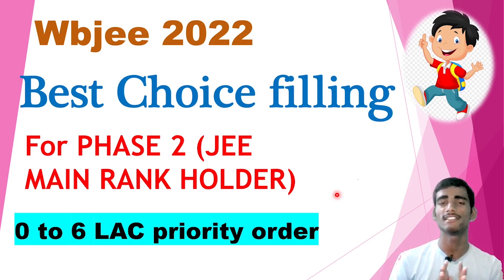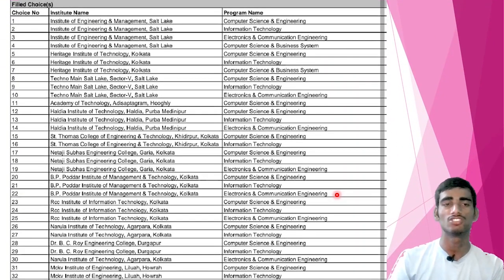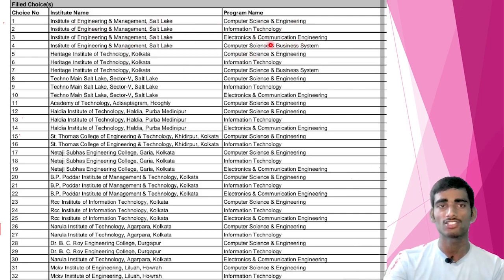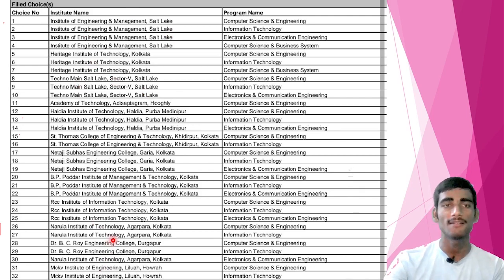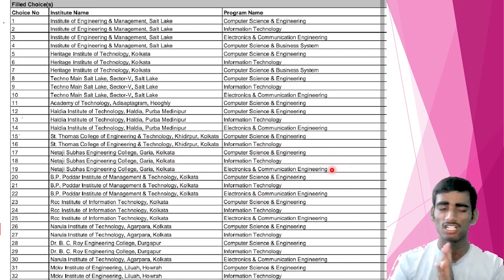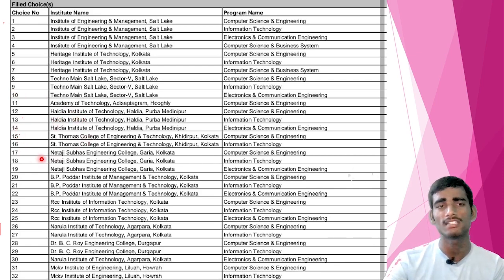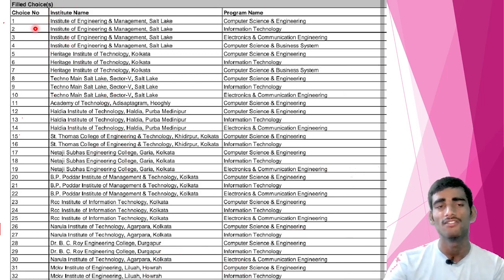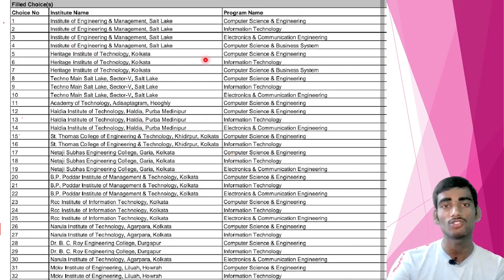Best Choice List For Wbjee Phase 2 (JEE MAIN) Counselling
Best Choice Filling For Wbjee Phase 2 (JEE MAIN) Counselling

✅ For Admission related information :- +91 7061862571
✅For Direct Admission :